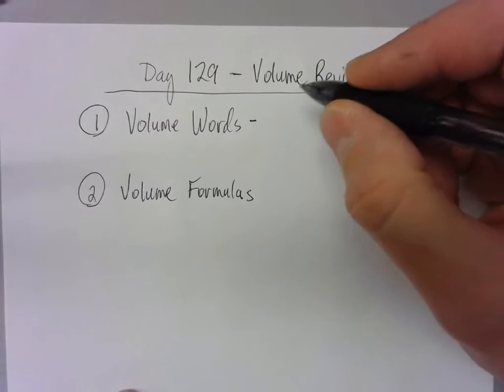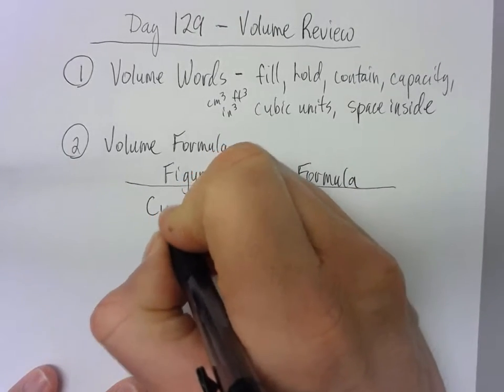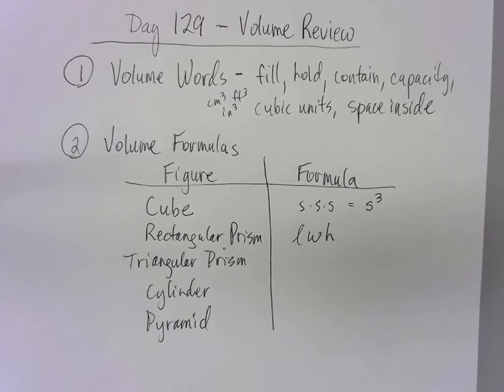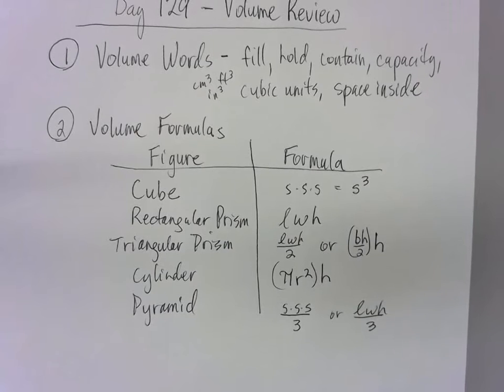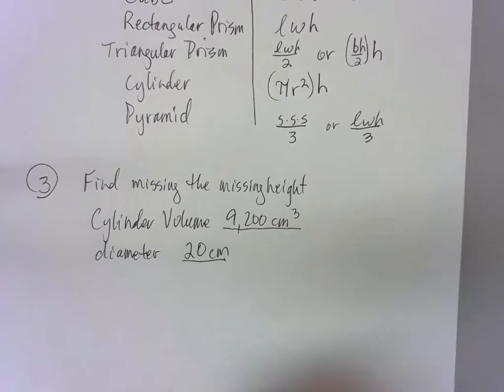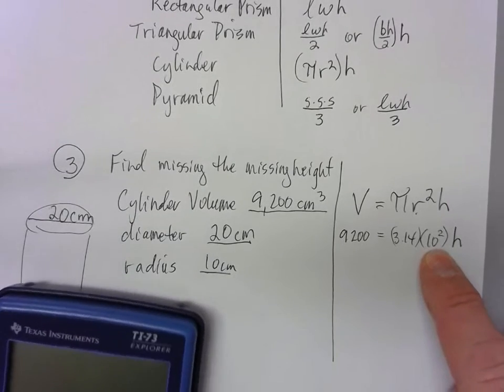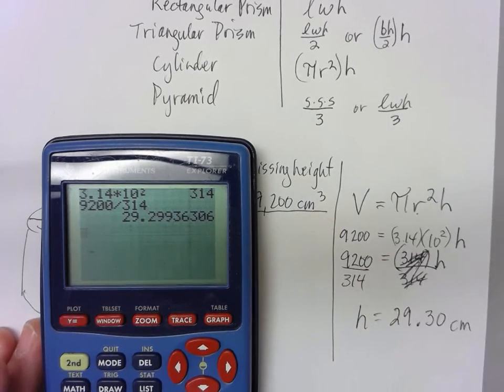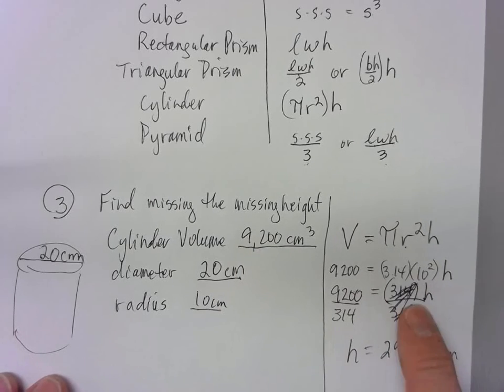Volume Review by Mr. Reid at BMS